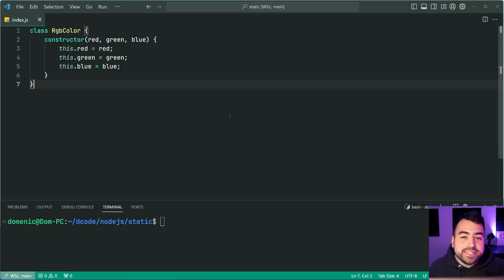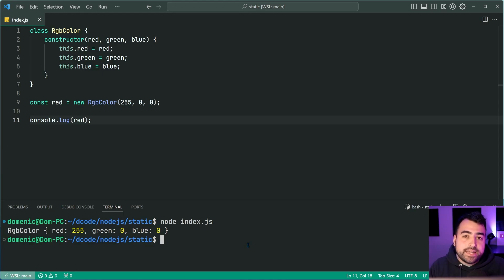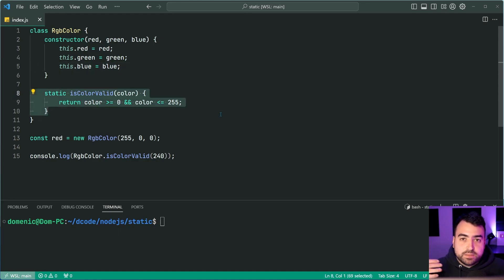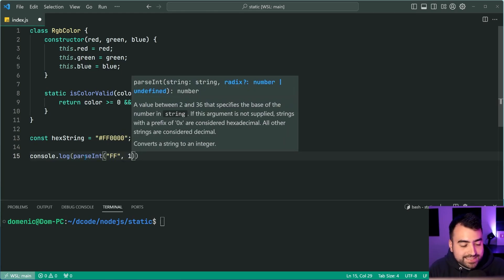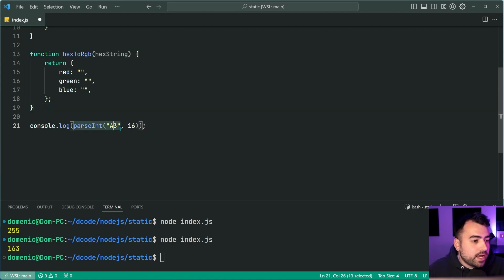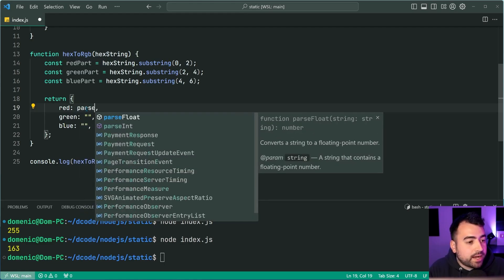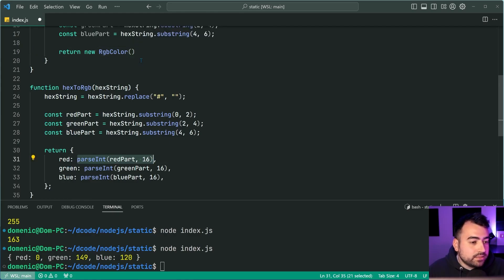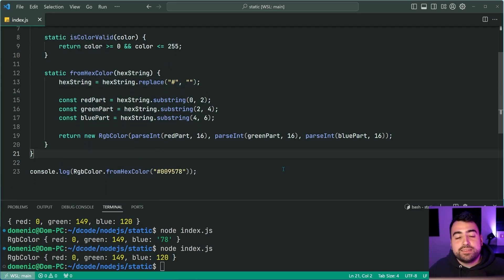Code Elegance: How to Level Up with Static Factory Methods (JavaScript Example)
In today's video, we'll have a look at the power of static factory methods in OOP. We'll use JavaScript as an example.